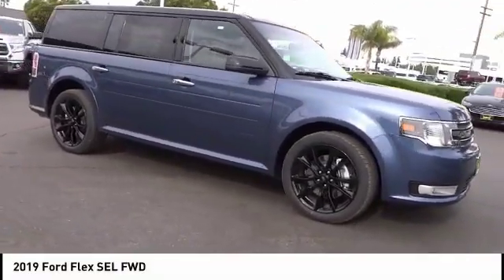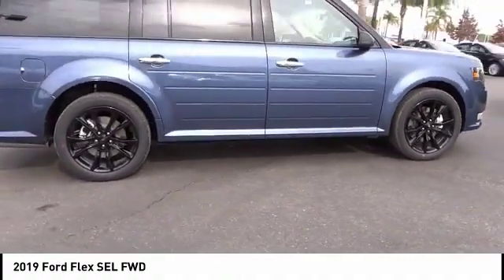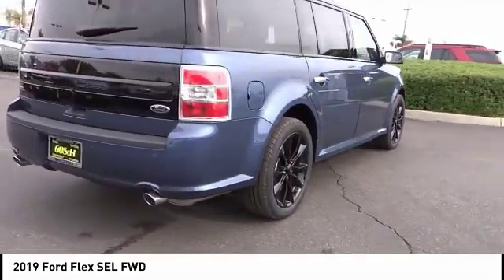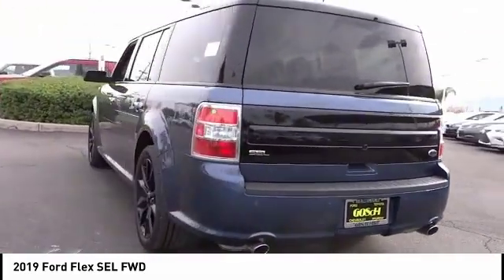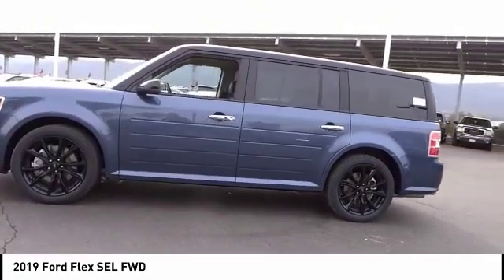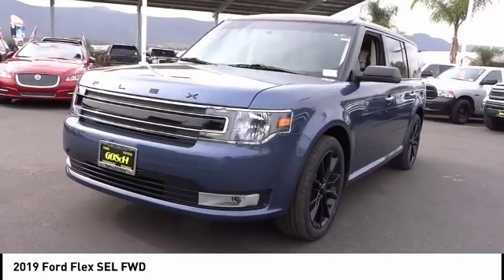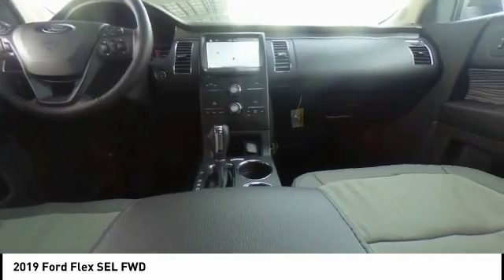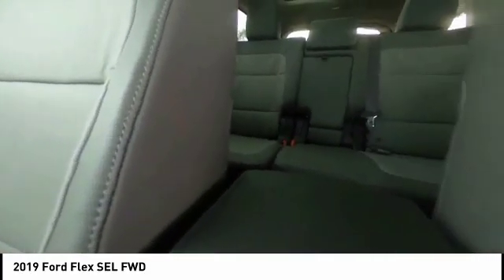2019 Ford Flex TEMECULA BEAUMONT MENIFEE PERRIS LAKE ELSINORE MURRIETA R190294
2019 Ford Flex SEL FWD

26895 Ynez Rd.

GOSCH FORD TEMECULA PROUDLY SERVING TEMECULA, BEAUMONT, MENIFEE, PERRIS, LAKE ELSINORE, MURRIETA, AND SURROUNDING SOUTHERN CALIFORNIA LOCATIONS. THIS BLUE 2019 Ford FLEX IS EQUIPPED WITH A 3.5L V6 Ti-VCT, AUTOMATIC TRANSMISSION, AND RECEIVES AN ESTIMATED 16 City/23 Hwy MPG. GOSCH FORD TEMECULA 26895 YNEZ RD. TEMECULA CA 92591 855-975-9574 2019 Ford FLEX SEL FWD Stock #: R190294 | VIN: 2FMGK5C88KBA11087 | 2019 Ford Flex SEL FWD POWER WINDOWS SECURITY SYSTEM AIR CONDITIONING Gosch Ford Temecula